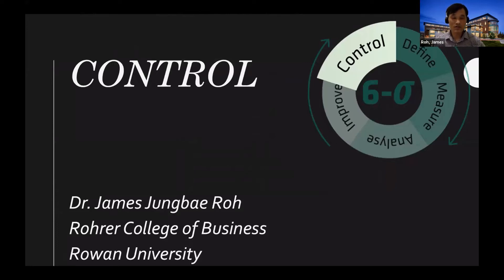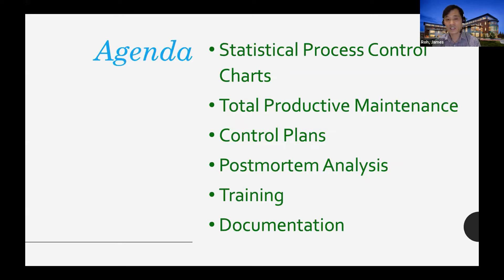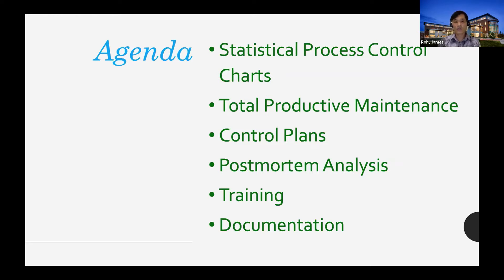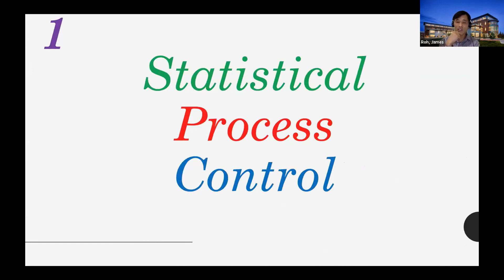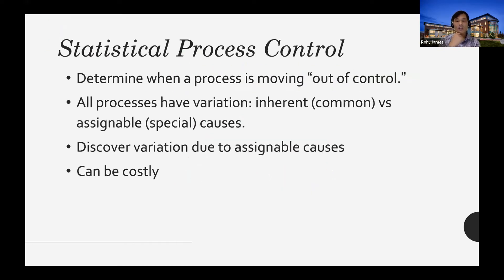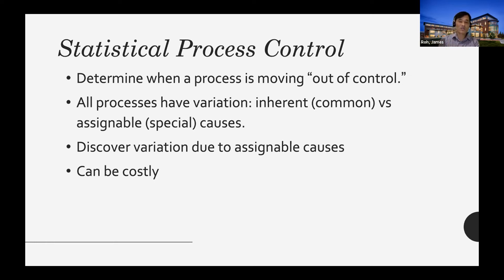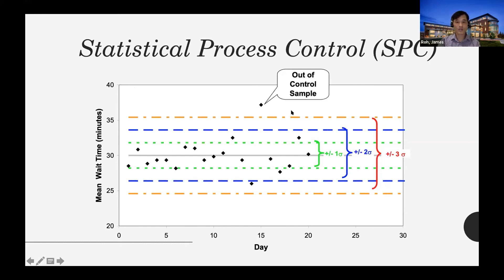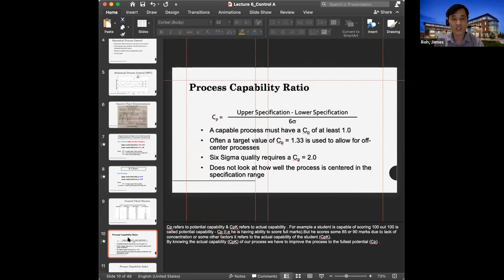Six Sigma Control Phase